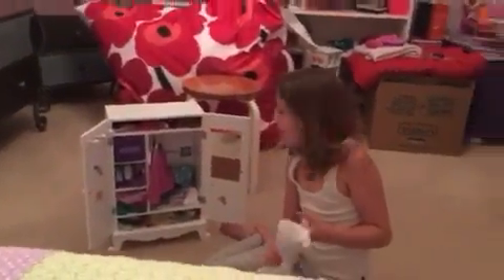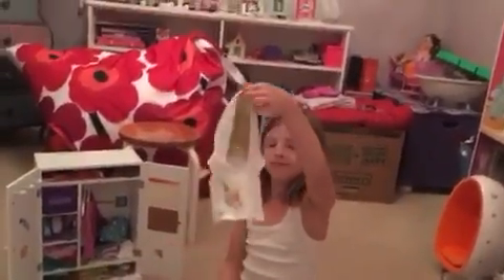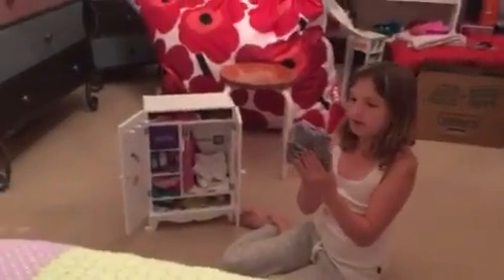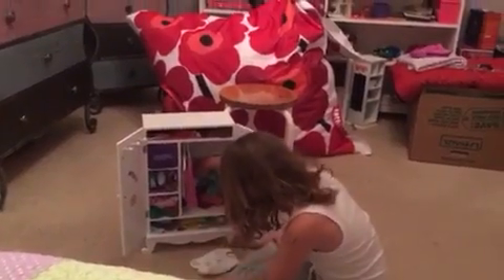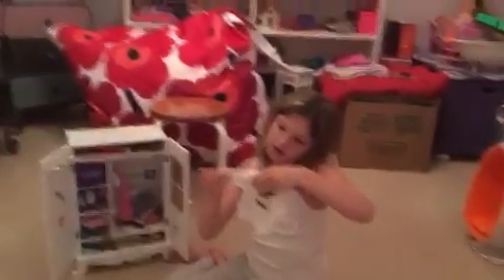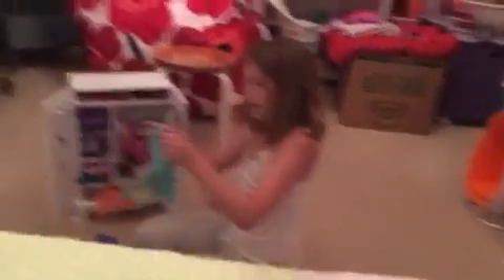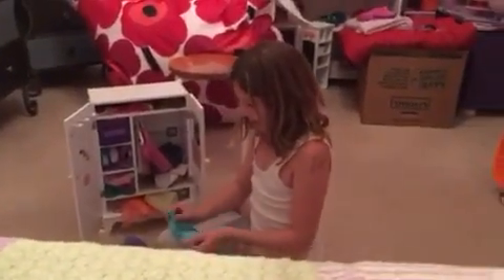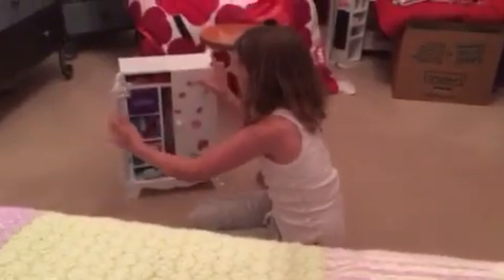My first video on ag shirts